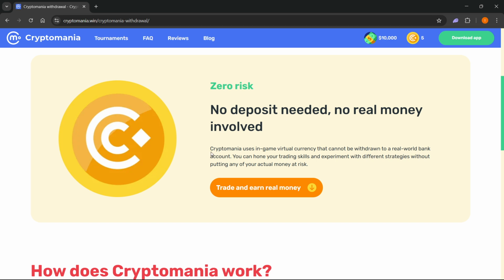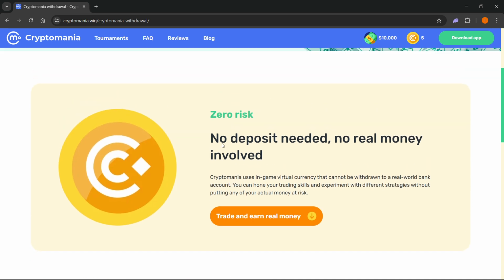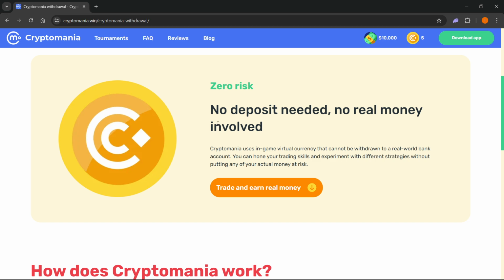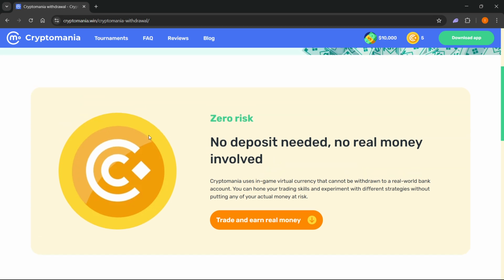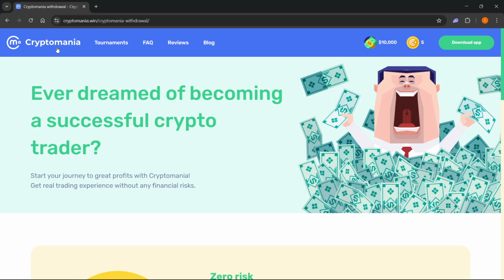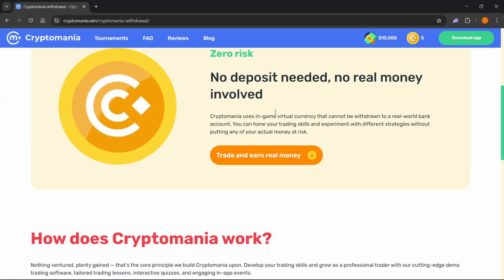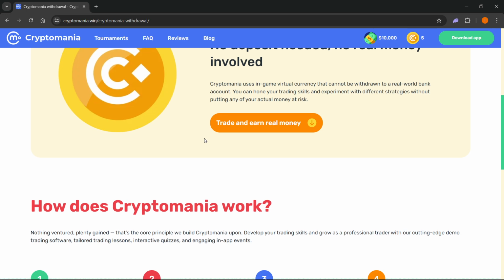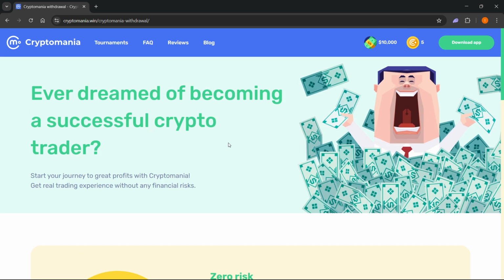How To WITHDRAW Money From Cryptomania (EXPLAINED) 2026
In this video, I'll show you how to withdraw money from Cryptomania. This is a full guide on successfully withdrawing your funds from Cryptomania quickly and easily in 2026.

If you've been looking for a way to cash out from Cryptomania, this is the video you need to see!